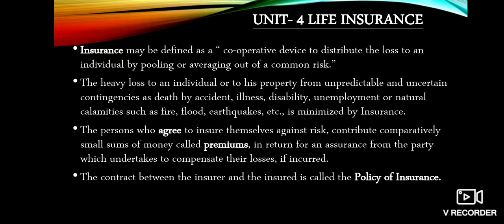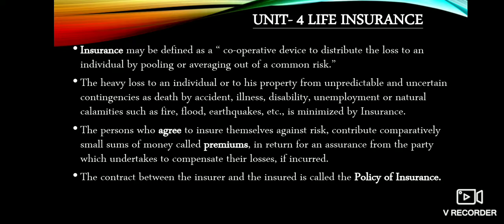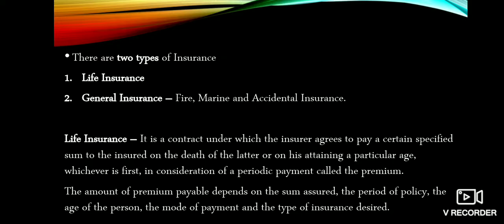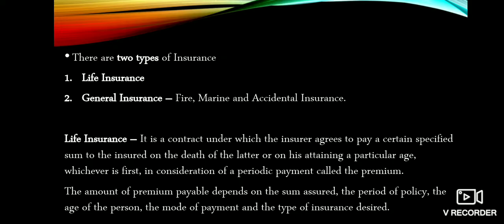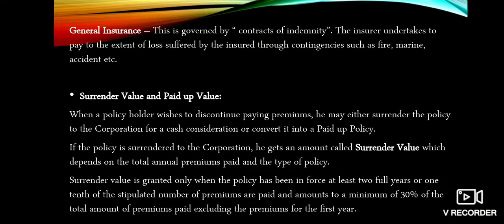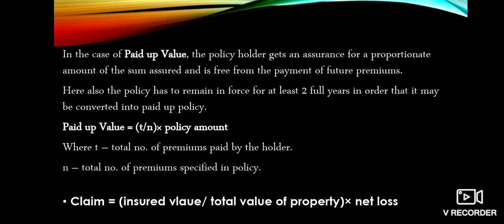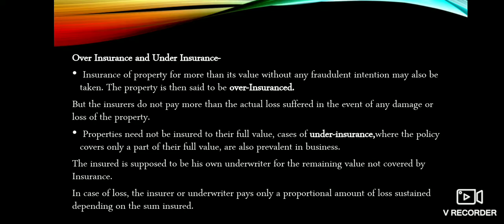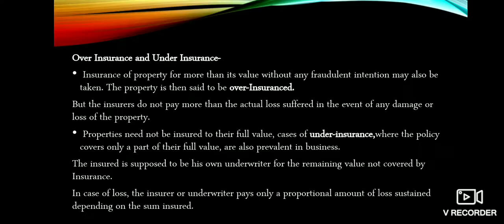3rd Sem C Arth Unit 4 Class 1 Life Insurance